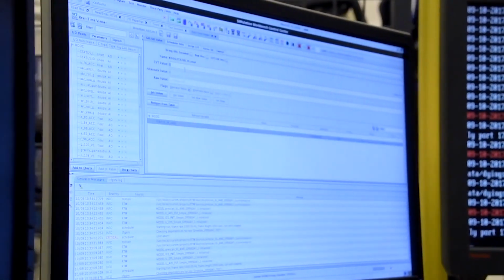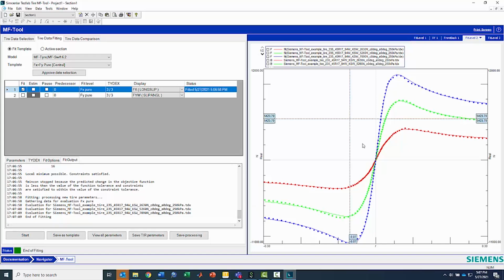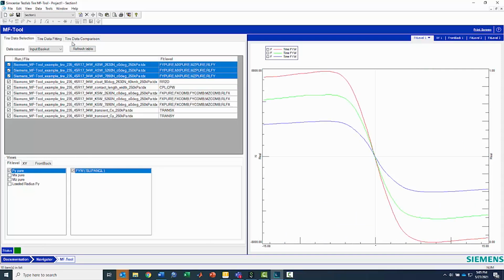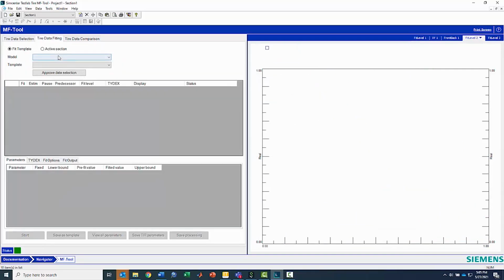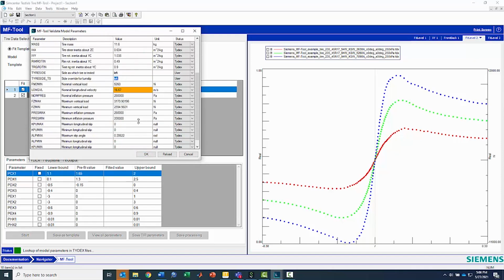Simcenter Solutions for Tire Performance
Solution video showing how to level-up tire performance to analyze vehicle behavior better and earlier, while reducing development time.

This video highlights the Simcenter MF Tyre / MF Swift models as a solution for accurate tire modeling.